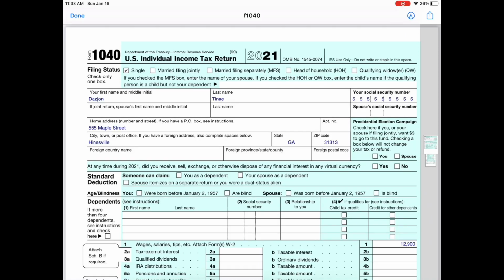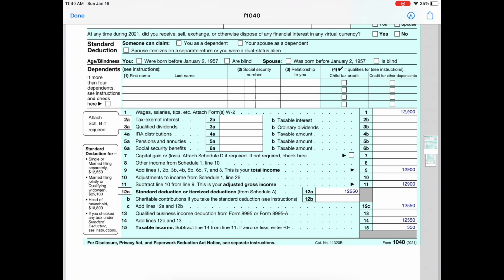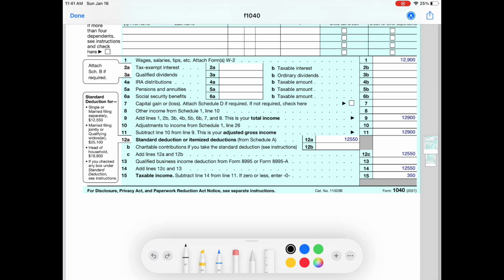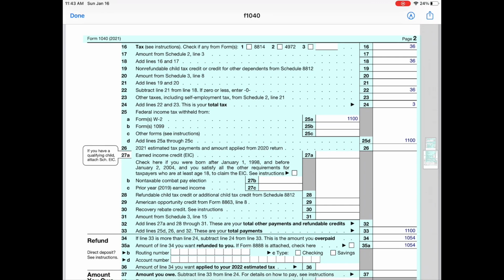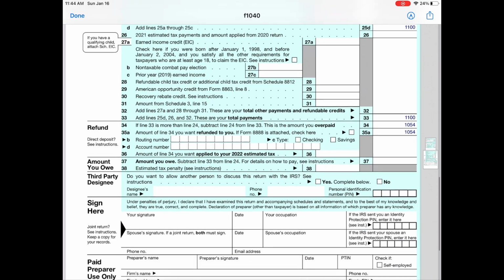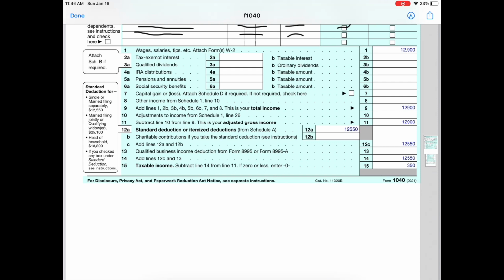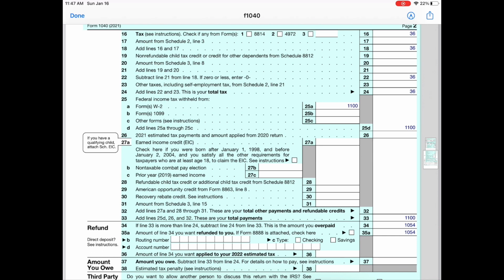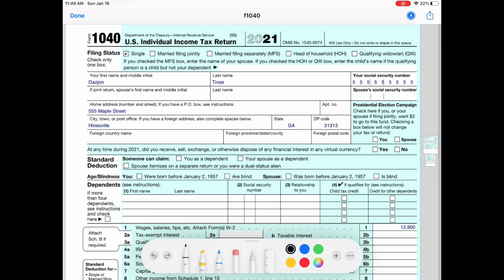How To Fill Out IRS Form 1040 For 2021 / Text “ENROLL” to for Tax Preparation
Welcome to Tinae’s Financial Group: We help individuals, families, and businesses take control of their finances with confidence. Our mission is simple: empower you with the tools, knowledge, and strategies to build wealth, improve credit, maximize tax refunds, and create long-term financial stability.

We Offer:
✔️ Tax Preparation & Tax Planning
Maximize your refund, reduce your tax liability, and stay compliant year-round with expert guidance.

✔️ Credit Improvement Strategies
Personalized plans to help you build, repair, and strengthen your credit profile.

✔️ Financial Consulting
Budgeting, debt reduction, wealth-building strategies, and financial education tailored to your goals.

✔️ Business Financial Services
Support for entrepreneurs and business owners with tax strategy, financial structure, and growth planning.

✔️ In-House & Contingency Collections Services
Professional, ethical collections support designed to improve cash flow for businesses.

At Tinae’s Financial Group, we don’t just prepare taxes — we help you build a stronger financial future.

Keep in mind that we DO NOT review potential client documentation until after they've enrolled in a service. We are assisting individuals with tax preparation services! Please be sure to book early for $100 for personnl state and deferal returns on our website! $250 for small businesses! We have lots of deals available so be sure to book

Da’zjon Tinae, the owner of Tinae’s Wealth Management, is the author of 8 amazing books that were written and published by himself on Amazon. Please take the time to check out the content as it can help you with life, credit, finances, and business. I promise that this will be a great decision for you !

- Click here for access to all of TWM’s products and services.

The Benefits of Starting a Small Business

Financial Management For Couples
Amazon.com: Financial Management For Couples: A Guide To Live Financially Secure: 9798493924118: Tinae, Dazjon: Books

The Principles of Stock Market Investing

The Essentials of Good Credit by Da’zjon Tinae, MBA

Life, Finances & Opportunity by Da’zjon Tinae, MBA

The Importance of Budgeting

The Power of Investments

The Finance Alphabet